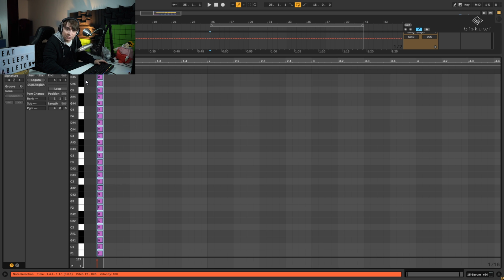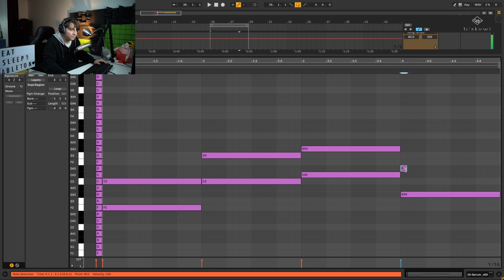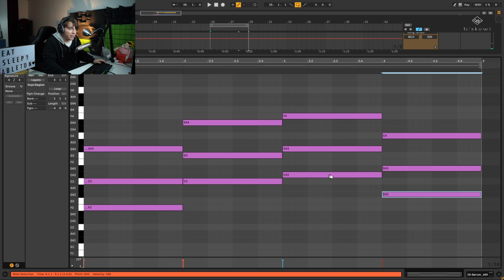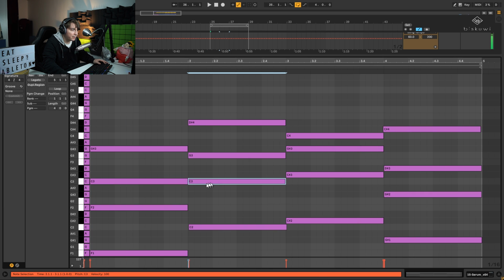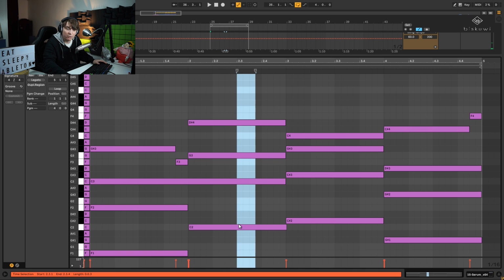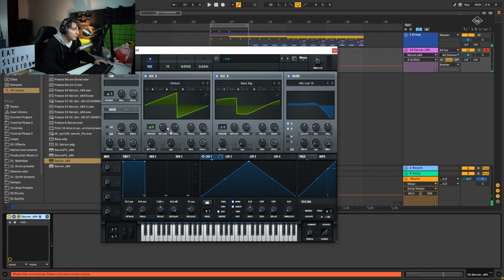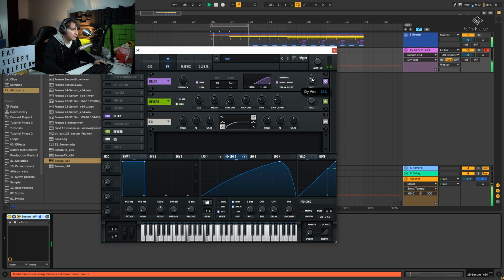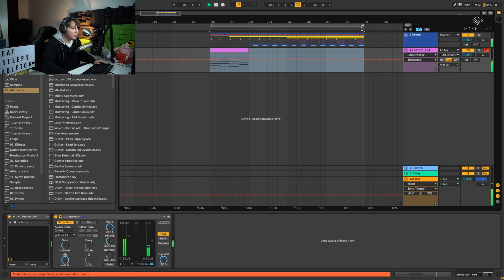How to write your own chord progression in few minutes | Chord progression demystified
In this video, we are taking on how you can write your own chord progression in few minutes.